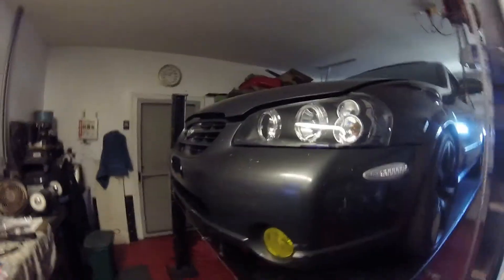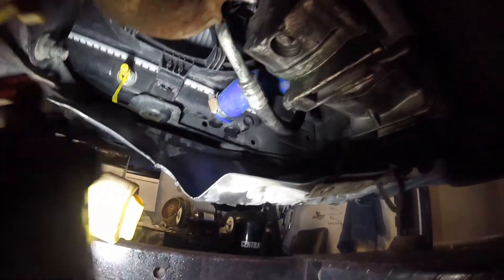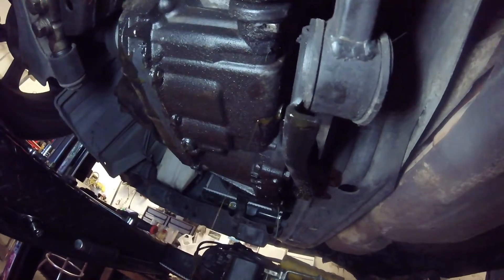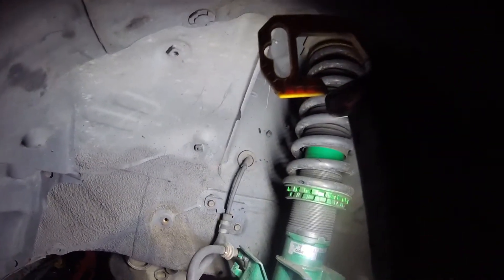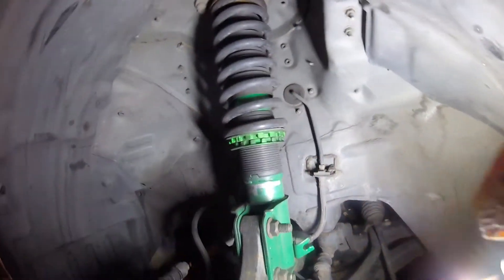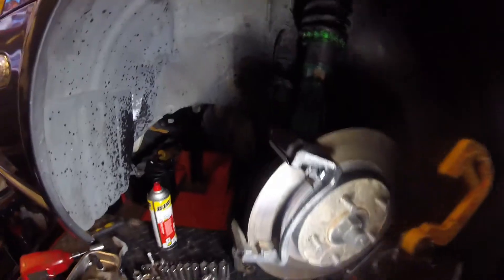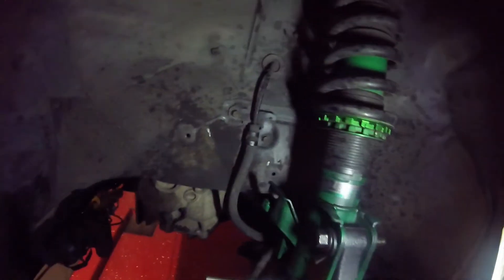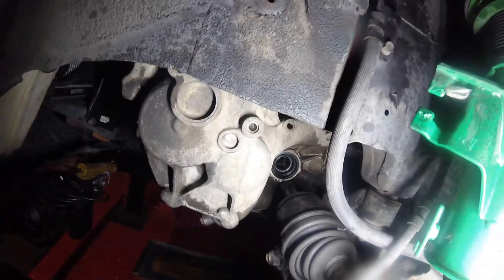Maxima 2000 Various Repairs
Gear box oil change
Coolant change
Axle seal replacement
Oil pressure switch replacement